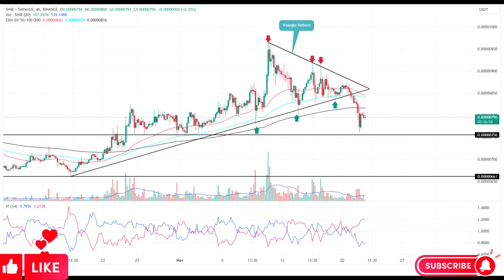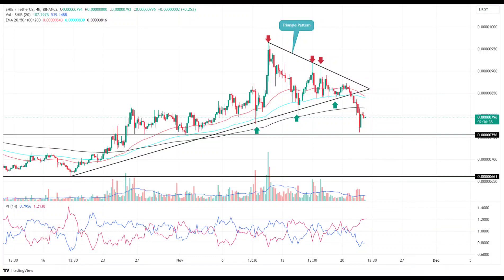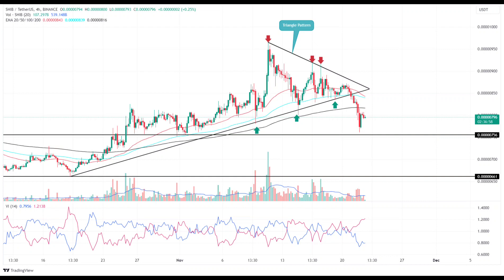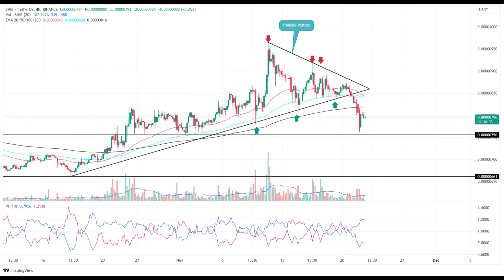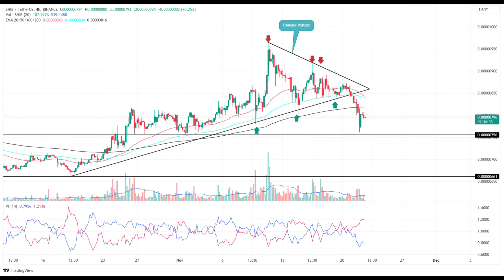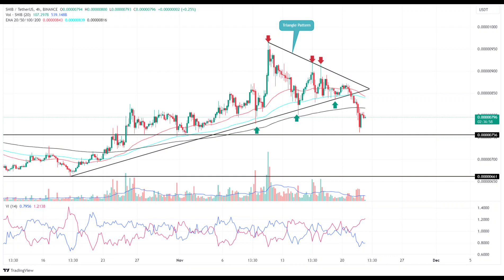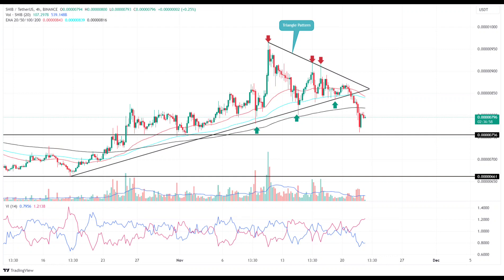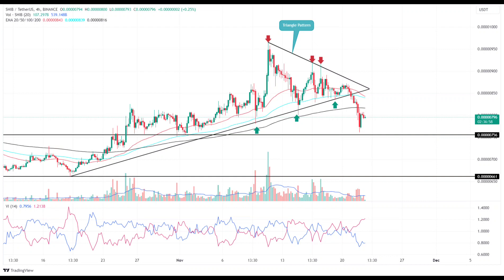Shiba Inu Coin Price Prediction 2023 / Shiba Inu Coin News Today / Shiba Inu Coin Technical Analysis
🚀Hello Crypto Enthusiasts!

In this video, we delve into SHIBA INU Coin's price predictions for 2023, the latest SHIBA INU Coin news, and SHIBA INU Coin technical analysis. Stay with us to explore the current developments in the world of cryptocurrency and uncover SHIBA INU Coin's potential in the future.

📈SHIBA INU Coin Price Prediction 2023: In this video, we'll examine price predictions for SHIBA INU Coin in 2023. Utilizing expert opinions and technical analysis data, we'll assess what SHIBA INU Coin may have in store in the coming year.

📰SHIBA INU Coin News Today: We share the most up-to-date SHIBA INU Coin news of the day. We're here to keep you informed about developments in the cryptocurrency market and significant events related to SHIBA INU Coin.

📊SHIBA INU Coin Technical Analysis: We'll take a deep dive into SHIBA INU Coin's charts using technical analysis data. This segment will provide you with valuable insights into SHIBA INU Coin's price movements.

Remember to conduct your research and consult with your financial advisor before making any investment decisions.

Keep following us for the latest updates in the world of crypto!

Wishing you an enjoyable viewing experience!